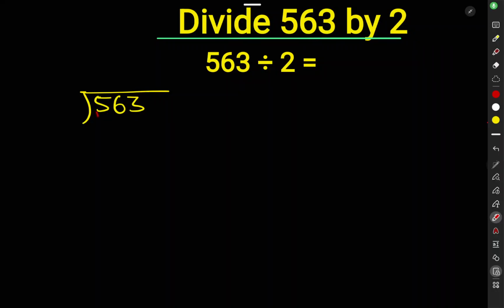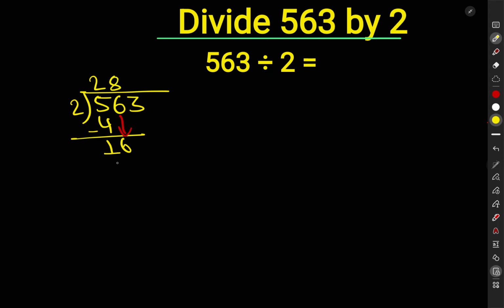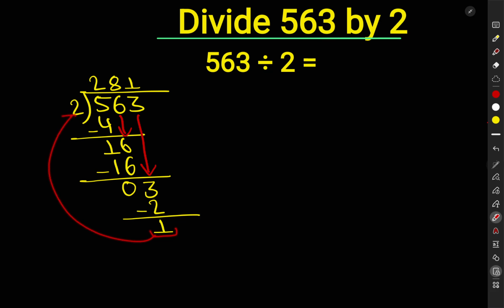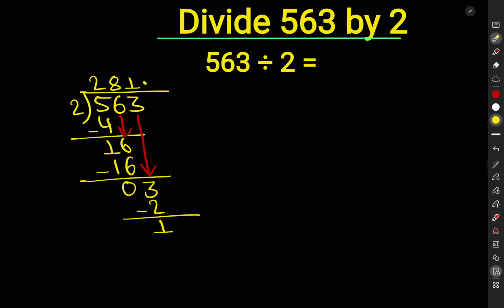563÷2 Divide 563 by 2 - Long division Method